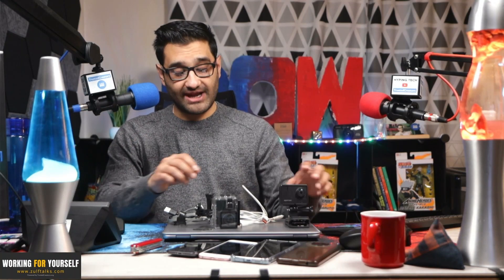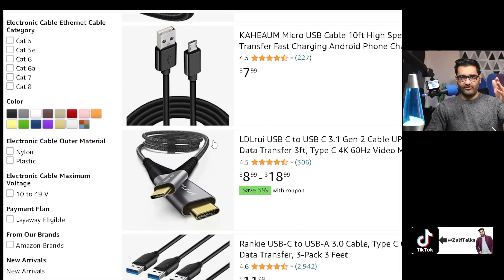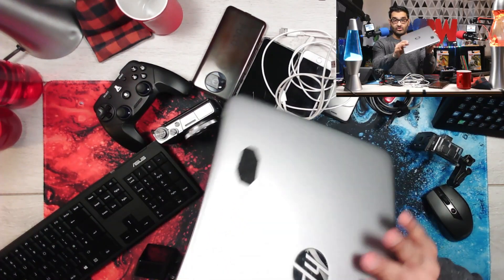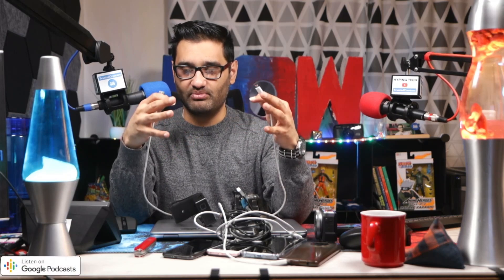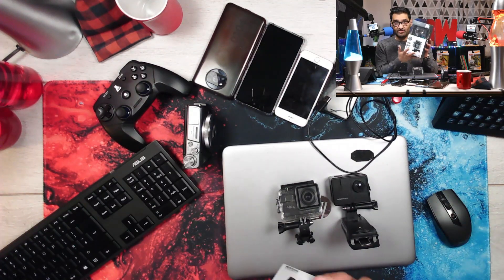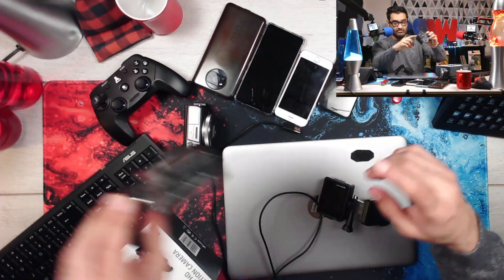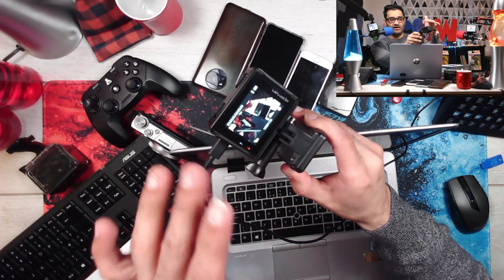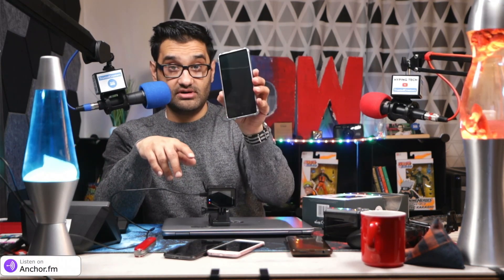How to Connect camera to laptop or PC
Get a free link to my resource list, which includes everything discussed in this video, Have you caught up on the last episode? In this video, I show how to connect your laptop or PC to your camera

❤️ Hi, I'm Zulf, Welcome and thanks for visiting. “You Don't Need Expensive Gear”. I have picked up many helpful tips and "hacks" that can save you both time and money. I have hundreds of free helpful videos on my channel. I share how you can make the most from what you have. I hope you find my free content helpful. 📢 Didn't find what you were looking for? not to worry you can set up one 2 one consultation time with me for custom help more details on that here:ℹ️ ✅As an Amazon Associate, I earn from qualifying purchases